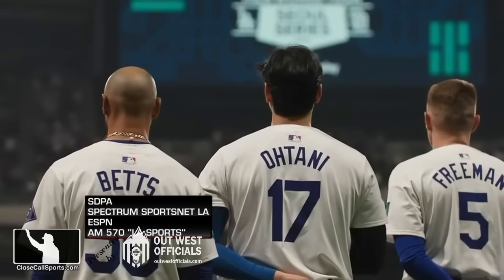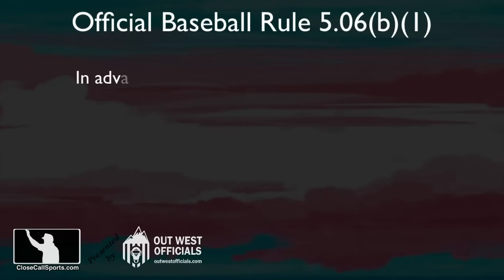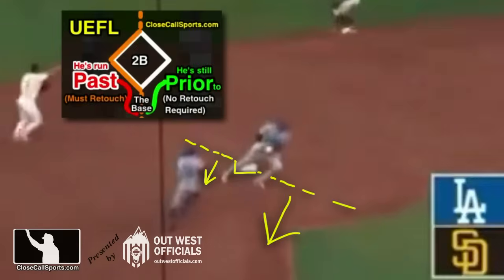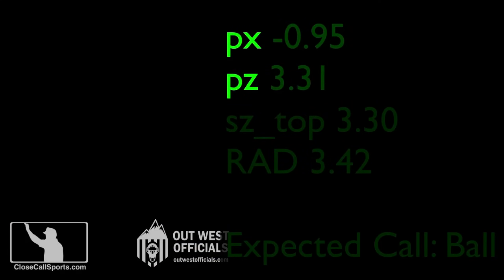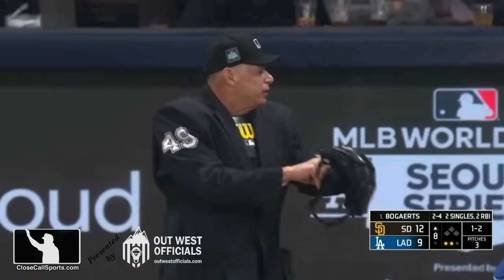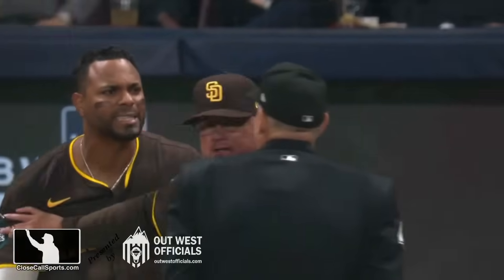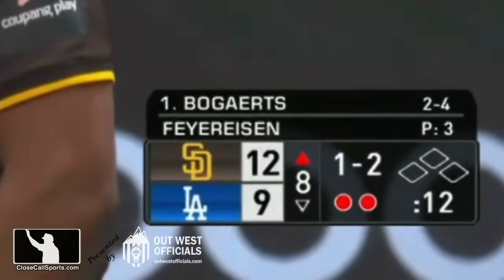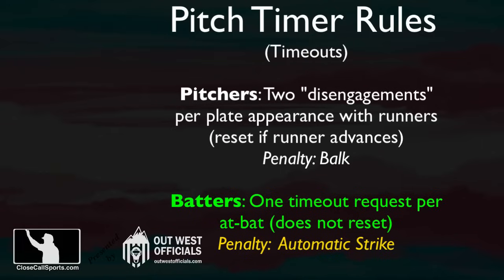Shohei Ohtani Blunder & Xander Bogaerts Pitch Clock Strikeout Mark Seoul Series for Opener Umpires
Dodgers baserunner Shohei Ohtani failed to retouch second base on a caught fly ball while HP Umpire Andy Fletcher called Padres batter Xander Bogaerts out on a pitch clock violation (his third strike) as MLB opened its 2024 season in Seoul, South Korea. Article

The Ohtani play in Game 1 on a fly ball relates to the baserunner's rounding of second base prior to returning to first base, failing to retouch second on the way back to first. Official Baseball Rule 5.06(b)(1) requires all returning runners retouch all bases in reverse order. San Diego thus successfully appealed the missed re-touch at second base for an inning-ending double play.

In Game 2, batter Bogaerts found himself out on strikes as HP Umpire Andy Fletcher ruled that Bogaerts had violated the pitch clock rules by requesting too many timeouts during an 8th inning at-bat. The pace of play "pitch clock" rules for batters state that a batter is entitled to no more than ONE offensive time out per plate appearance, and that requesting any timeouts in excess of this limit shall result in an automatic strike for the batter's pitch timer violation.

Bogaerts thought he only requested one time out, but Fletcher had him requesting two, the disagreement appearing to stem from the first called strike of the at-bat, which Bogaerts thought was a ball. According to Bogaerts' argument, when the Padres batter approached Fletcher between pitches and said "out", Fletcher thought he was requesting a "time out" and granted the request. Thus, when Bogaerts asked for a time out on the subsequent pitch, Fletcher penalized Bogaerts for requesting two time outs per plate appearance, more than the limit of one.